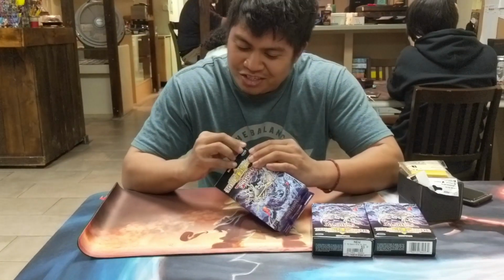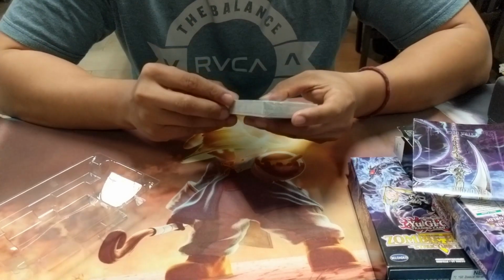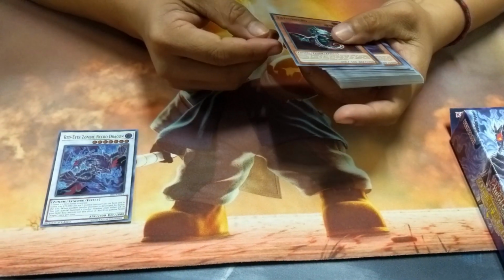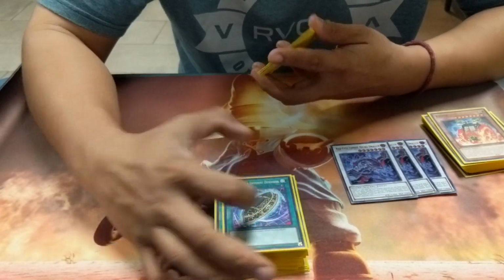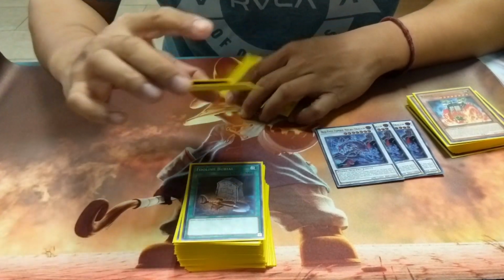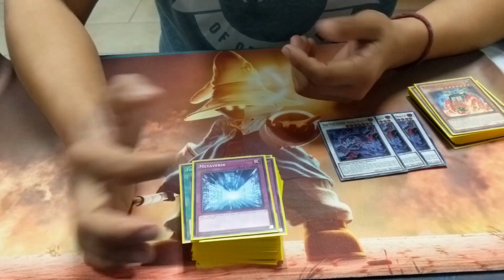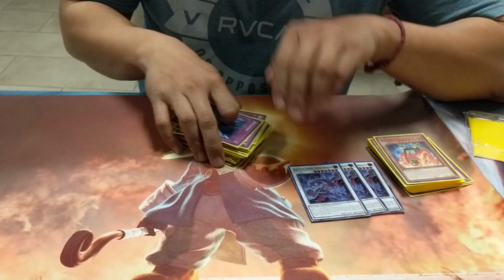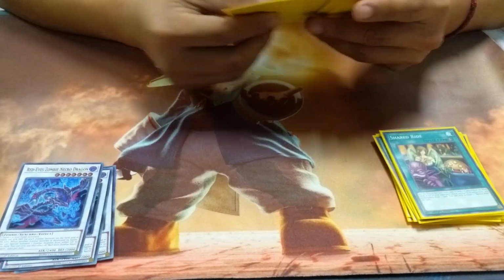Yu-Gi-Oh! Sealed Product Only Week 1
Hey guys, finally back to making Yu-Gi-Oh! vids again. I wanna apologize for how the videos will be for now. I haven't gotten a proper video editing program at the moment on my new PC since MovieMaker isn't a thing anymore but will be getting one soon.

Let me know how you guys are enjoying my videos so far in the comments below and give me feedback.